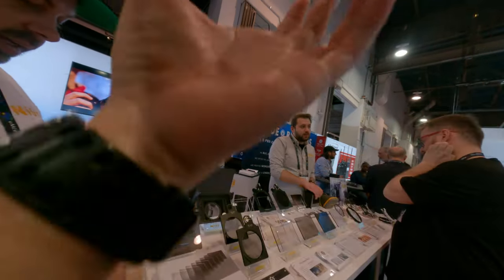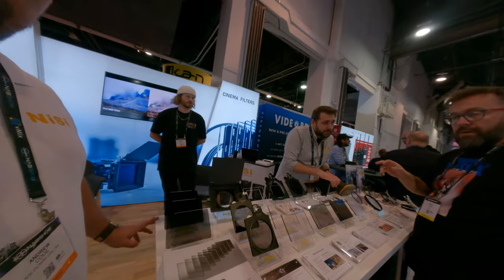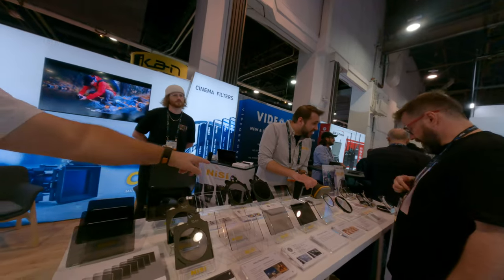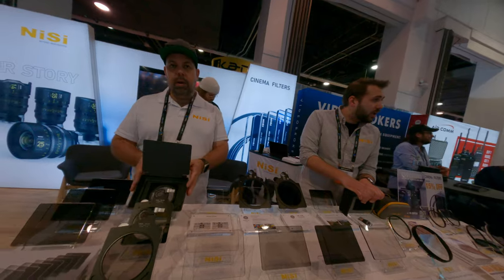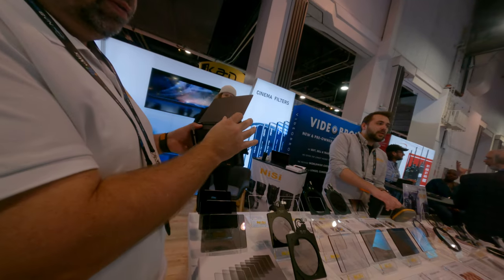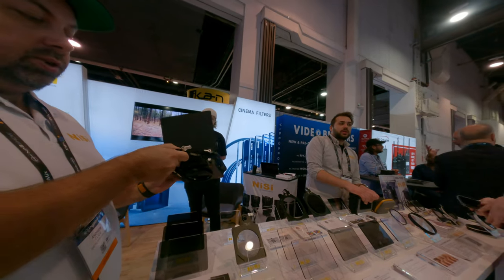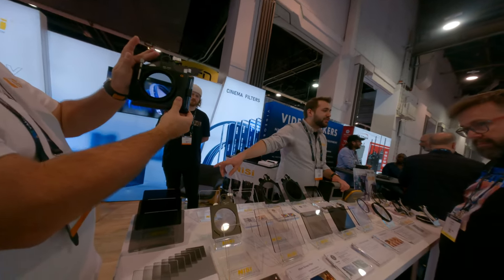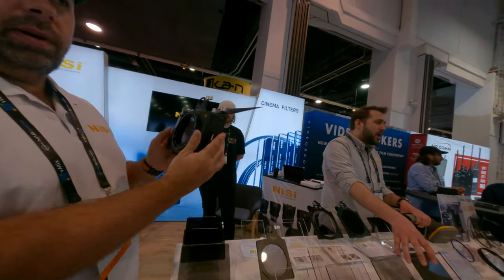Nisi little prime lens set for filmmakers and FSNB with full spectrum better than irnd